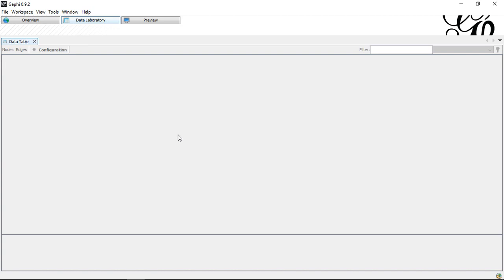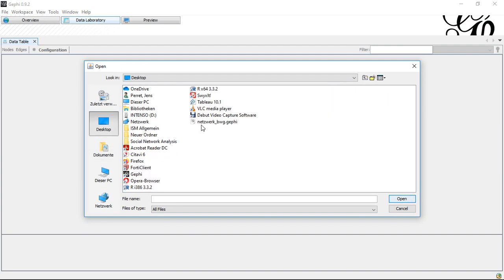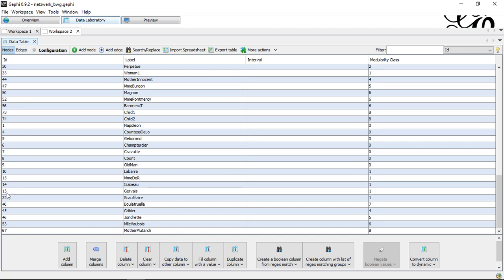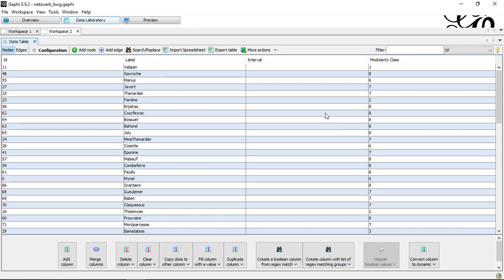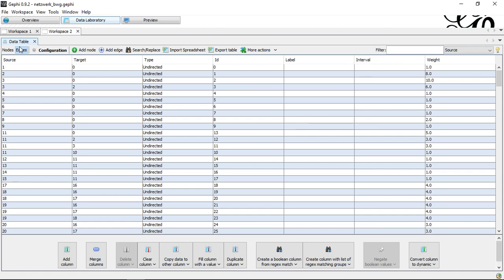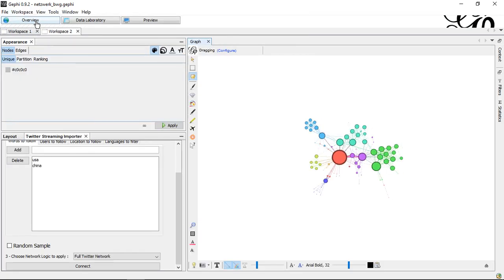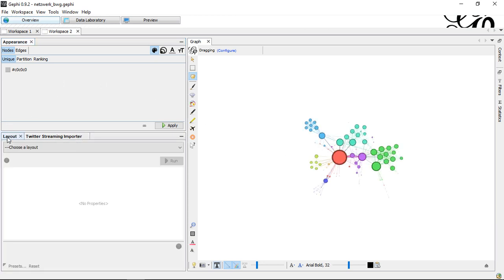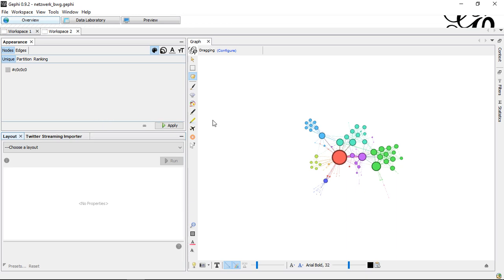Social Network Analysis - Gephi's User Interface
Social Network Analysis Part 11